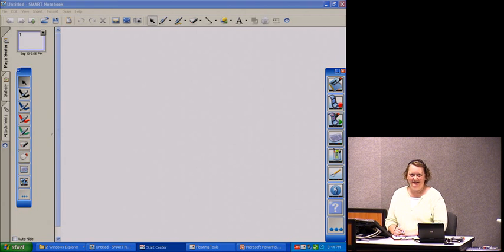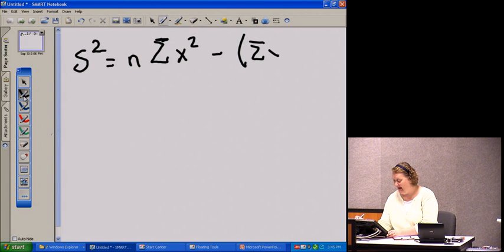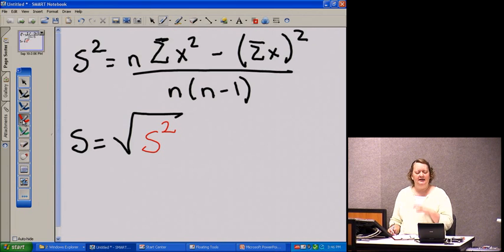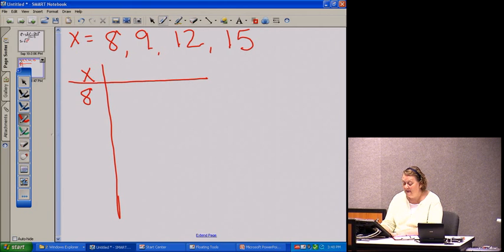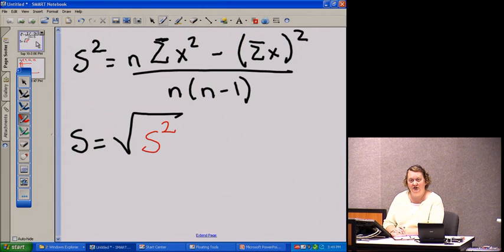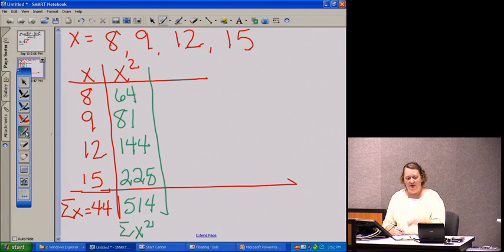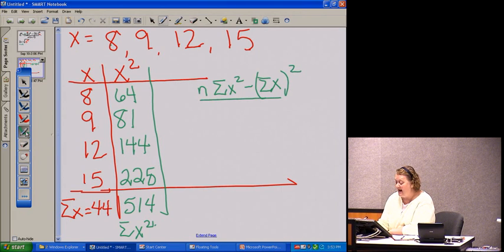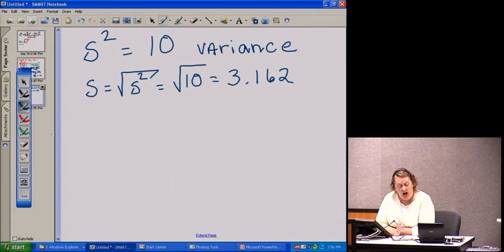Standard Deviation Shortcut formula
A video by Beth Dixon for Walters State Community College.  This video covers finding standard deviation by hand using the short cut formula shown in the thumbnail.